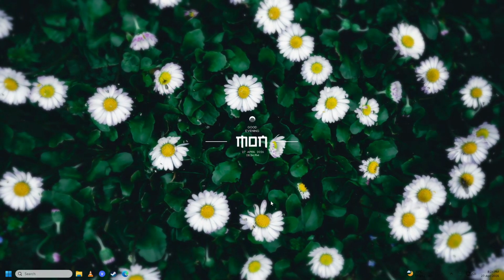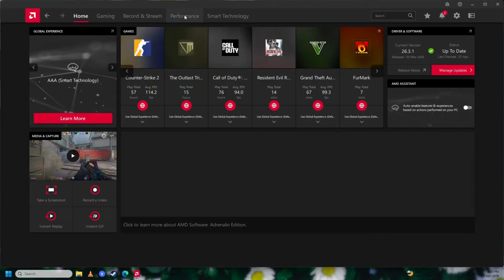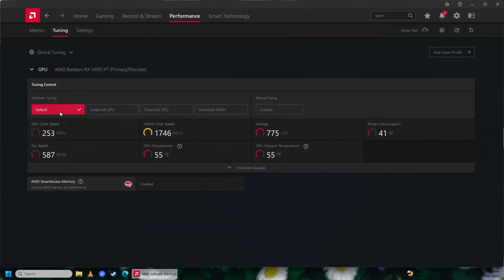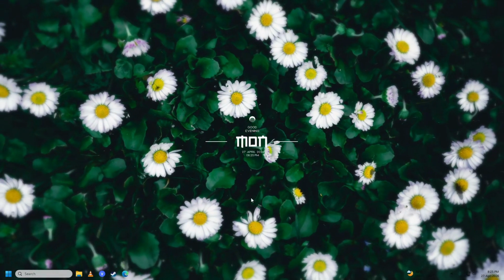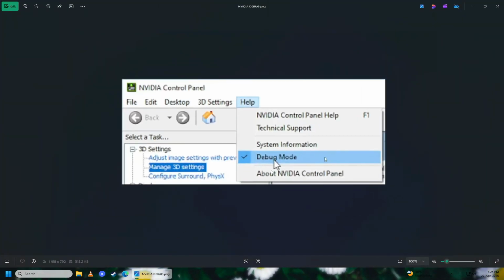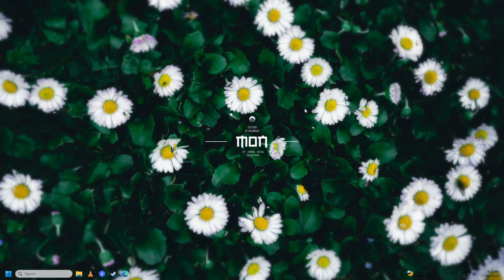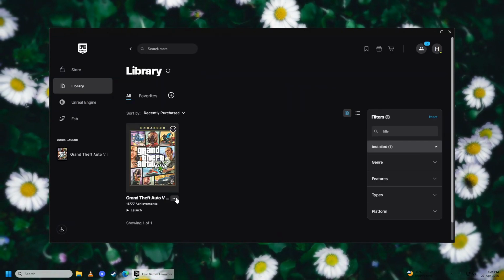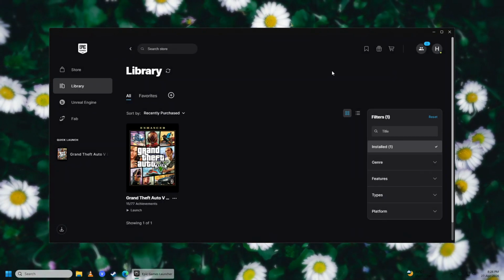Fix GTA V Enhanced Game Error ERR_GFX_STATE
The ERR_GFX_STATE error in GTA V Enhanced is a graphics state failure caused by outdated drivers, corrupted settings files, or DirectX issues. This guide provides the complete solution.

*FIXing GTA V Enhanced ERR_GFX_STATE error.*
*Solving GTA V Enhanced graphics state crash.*
*Stopping GTA V Enhanced DirectX error.*
*Fixing GTA V Enhanced game crash on loading.*
*Solving GTA V Enhanced ERR_GFX_STATE after update.*

*Step 1: Delete Graphics Settings File*
Navigate to Documents then Rockstar Games then GTA V Enhanced then delete *settings.xml*. Game will recreate fresh settings on next launch.

*Step 3: Run in DirectX 10 Mode*
Add command line to force older DirectX version. Right-click Rockstar Games Launcher then GTA V Enhanced then add *-dx10* to launch arguments.

Right-click GTAVEnhanced.exe then Properties then Compatibility then check *Run as administrator*.

In-game then reduce *Texture Quality* then *Shadow Quality* then disable *Ray Tracing*.